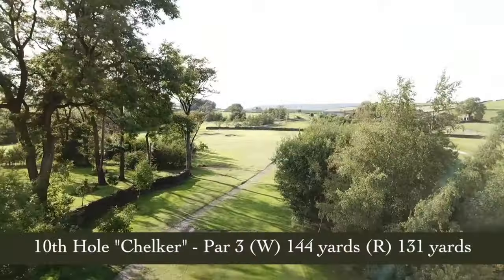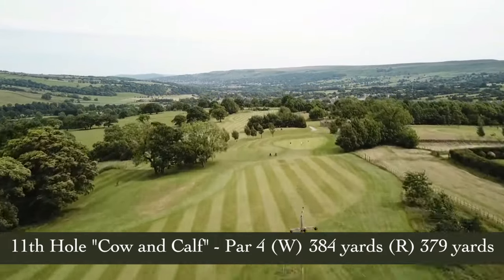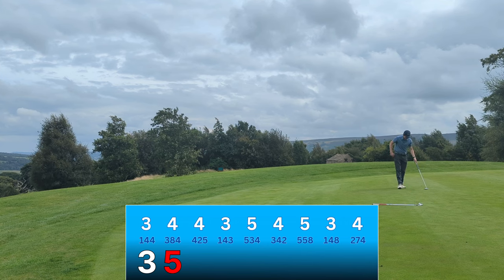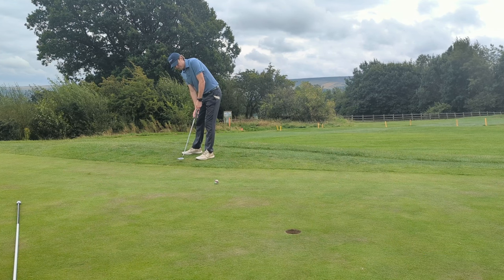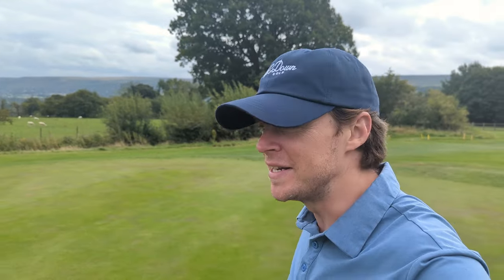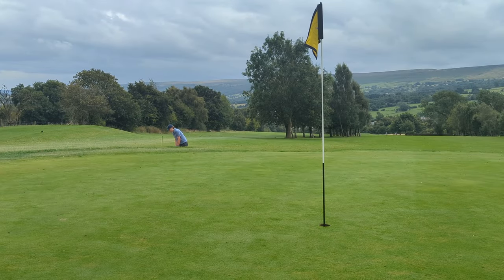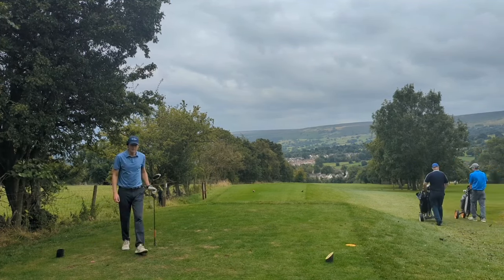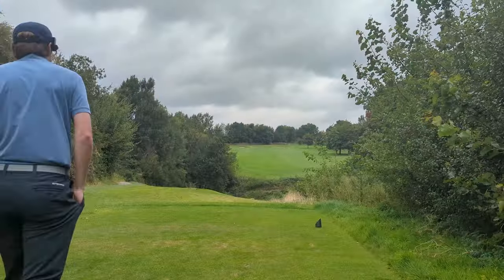This is How I Play 3 Handicap Golf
📈Become a master of course management with these hints and tips!

🏌️‍♂️What's in My Bag:
Driver: Taylormade M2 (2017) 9° X-stiff Aldila Rogue Green Shaft
3 Wood: Taylormade SIM Max (2020) 15° Stiff Ventus Blue Shaft
4 Hybrid: Callaway Big Bertha Heavenwood (2004 lol)21° Reg Callaway Hybrid Steel Shaft
Irons 4-PW: Benross RIP Speed Tour (2013) Dynamic Gold 115 Reg Shafts
50° Wedge: Callaway Forged (2004 lol) Callaway Wedge Shaft
52° & 56° Wedge: Taylormade Milled Grind 2 (2009) Dynamic Gold S200 Shafts
Putter: Taylormade Spider X Hydroblast (2021) KBS Putter
Ball: Taylormade TP5 or Tour Response Stripe

00:00 Introduction
00:36 Back 9

🎵 Credits:
Thank you to TrackTribe, National Sweetheart, Alex Productions, Alex Nakarada, Audionautix.com, FSCM Productions and FSM Team for the incredible music!